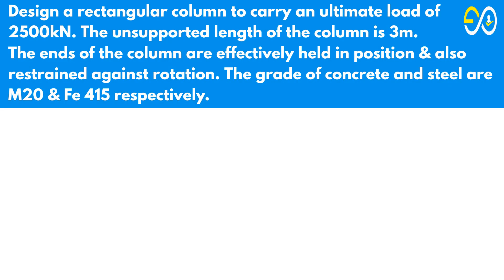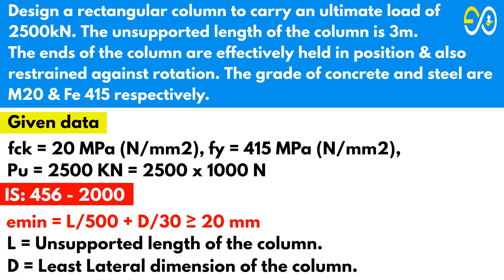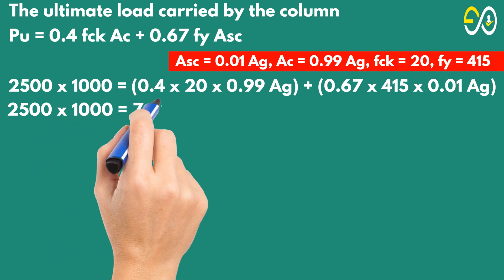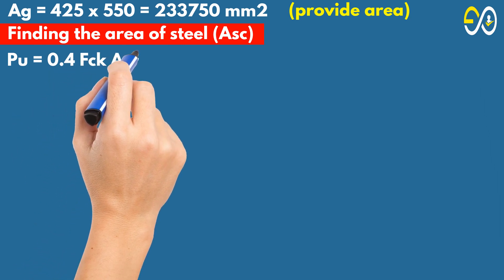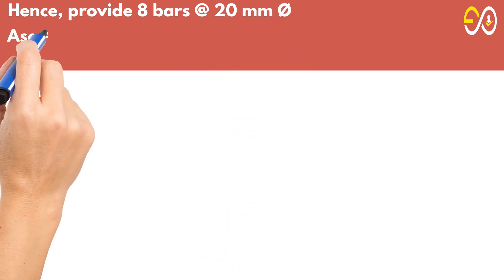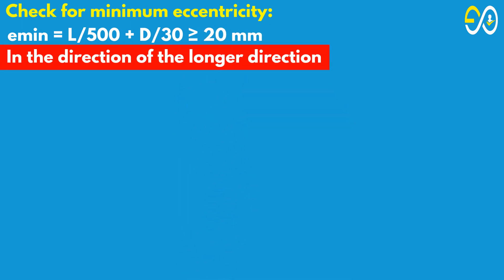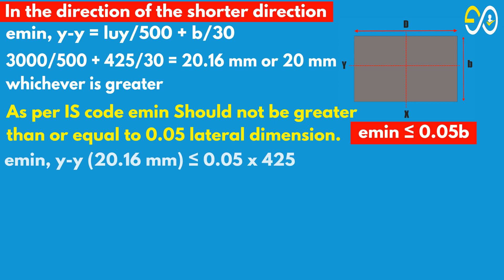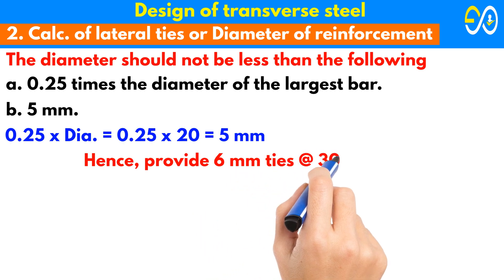How To Decide The Number Of Bars In A Column? | Column design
In this construction video tutorial, you will learn the process for creating the design of RCC columns as per IS 456:2000 code.
The columns belong to the vertical members of a structure which transfer the load from the roof slab and beam along with its self-weight to the foundation. The column bears a compressive load. Generally, the load causes the column to buckle or crush.
A column stands for a compression member, the effective length of which surpasses three times the lowest lateral dimension. Compression members whose lengths do not surpass three times the lowest lateral dimension may be formed with plain concrete.
If beams fail, it will be a local failure of one floor whereas if columns fail they result in collapsing of the entire structure.
The column is designed to withstand axial and lateral forces and transmit them securely to the footing on the ground. Therefore, the column also bears some moments. Moments in columns occur because of gravity load, wind load, and earthquake load.